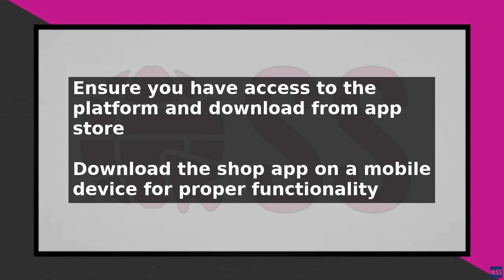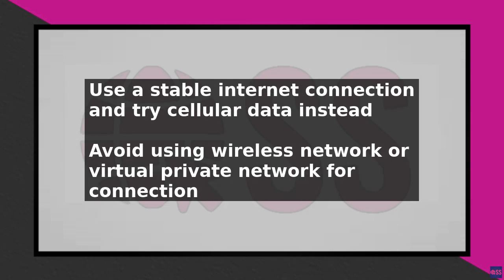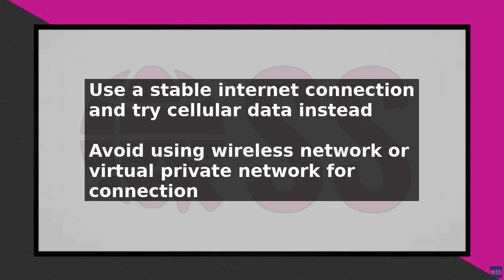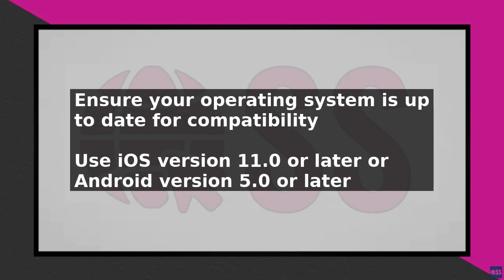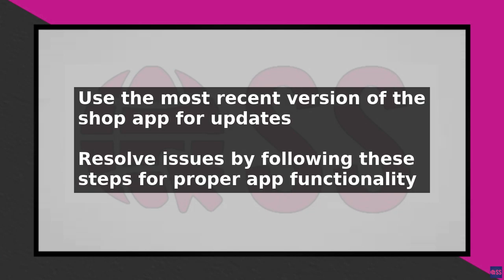How To Fix Shop App Not Working (2025)